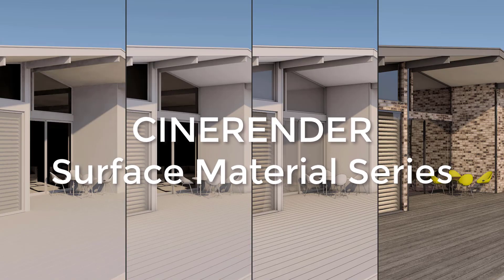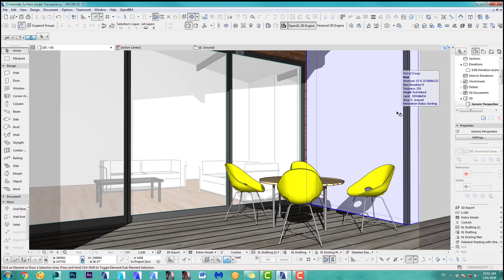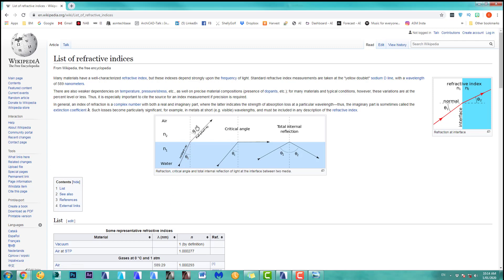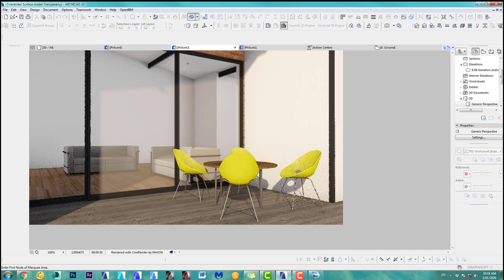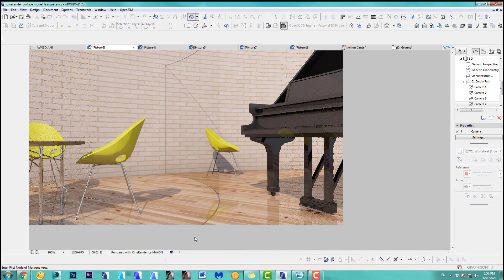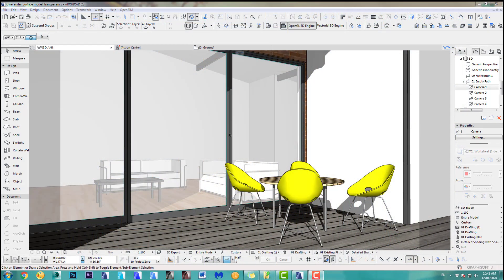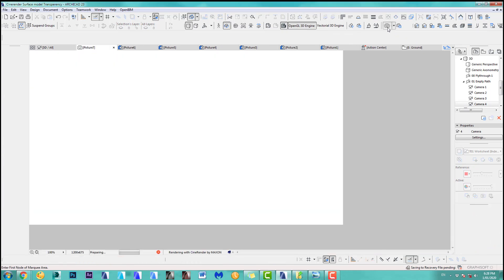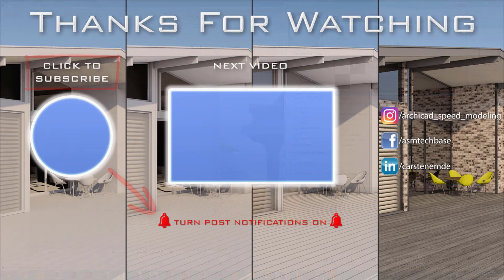CineRender Surface Settings Series Part 4 Transparency Channel in ARCHICAD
- Ok let's talk about the tutorial Part 4 of this Surface Material Series is looking at the Transparency channel. This channel is essential to know if you do 3D Visualisations. Every building has windows and many of them have handrails which have transparency when constructed with a type of glass ( clear, tinted, frosted, etc. )